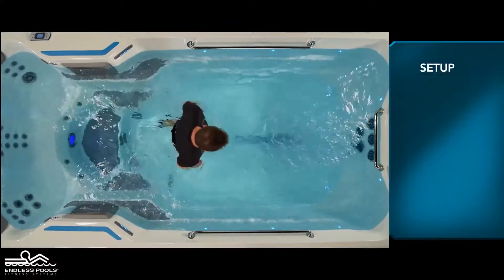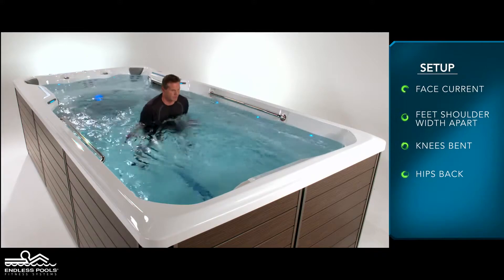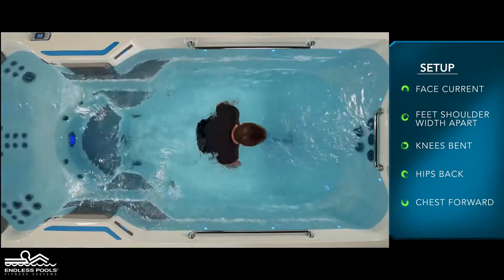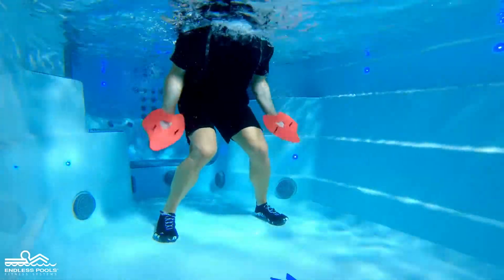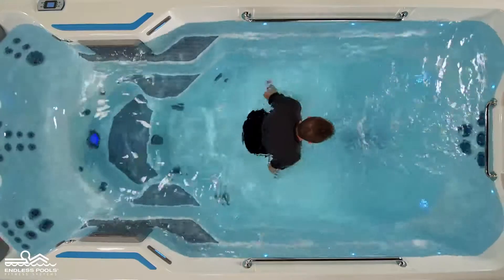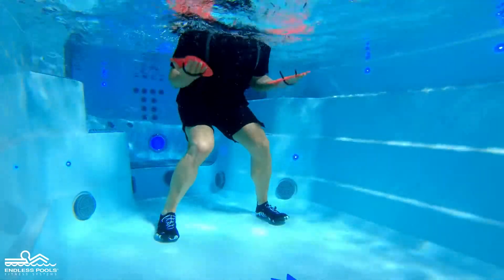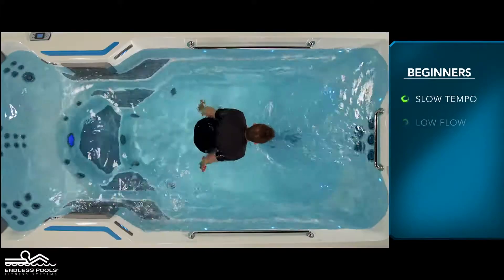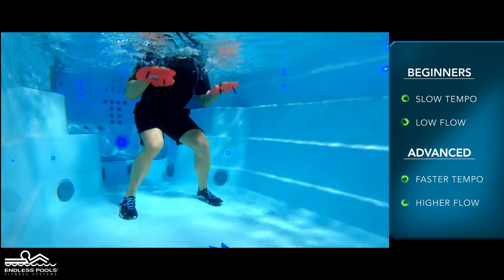Fit@Home Water Exercise #1 - Bicep Curls + Tricep Extensions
This upper-body workout guides you through the steps of a classic bicep curl and tricep extension using clutch paddles and the resistance of the swim current.

Special Equipment: Clutch paddles (they’re called hand paddles in the video. Aimee, do you have a preference?)

Reps: 30 seconds active, 15-second recovery for 3-4 rounds

For more information about our Endless Pools Swim Spas visit our